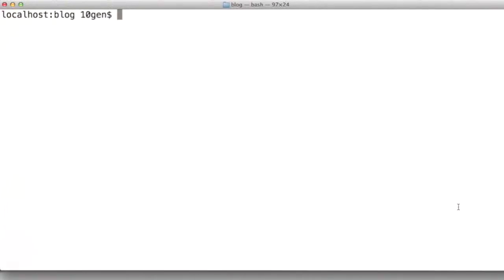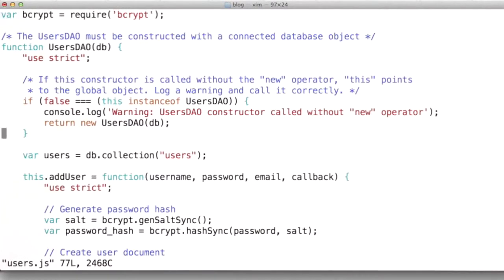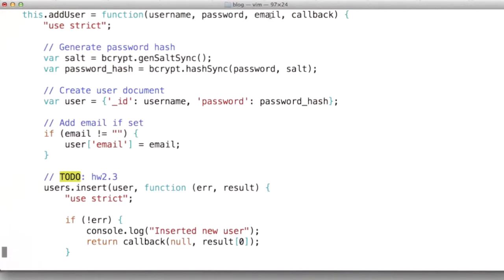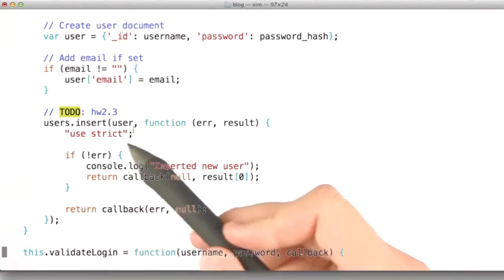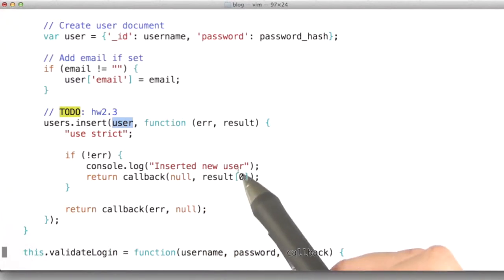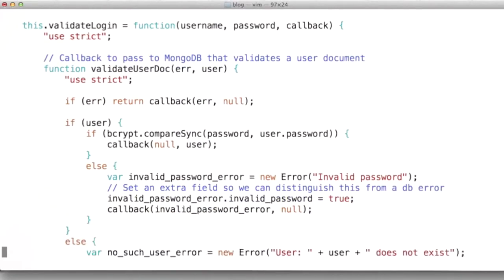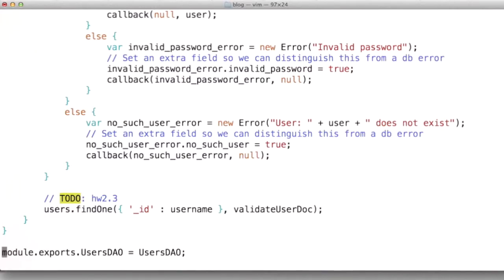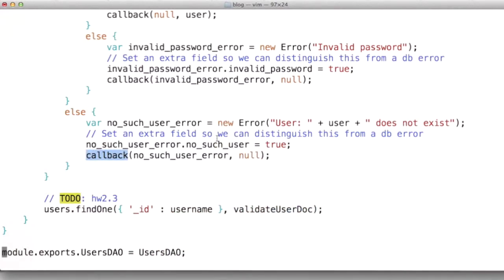43a Homework 2 3